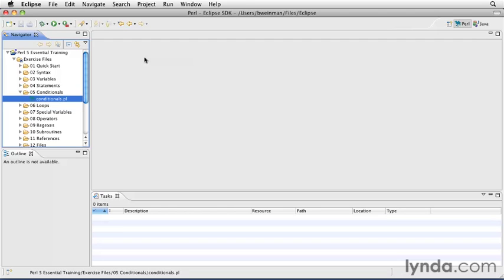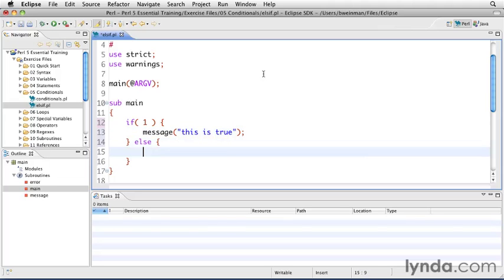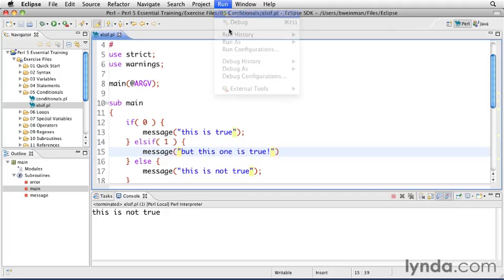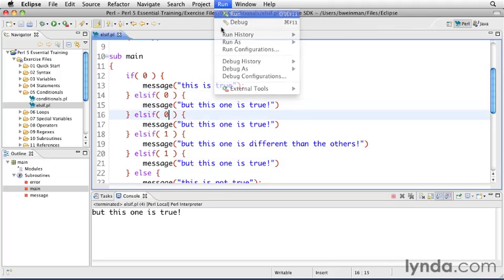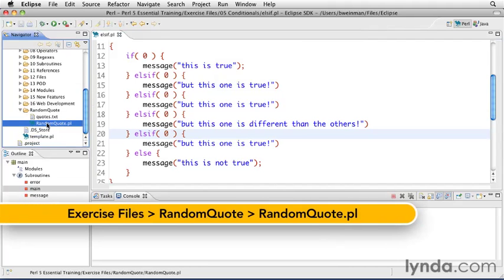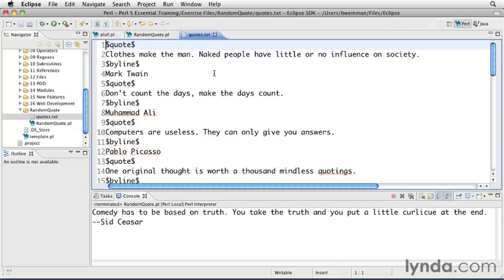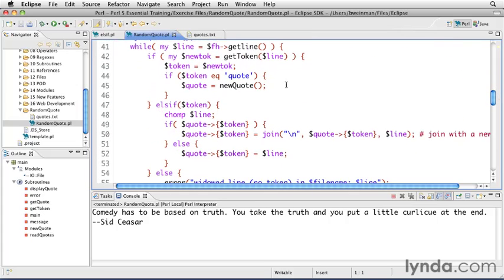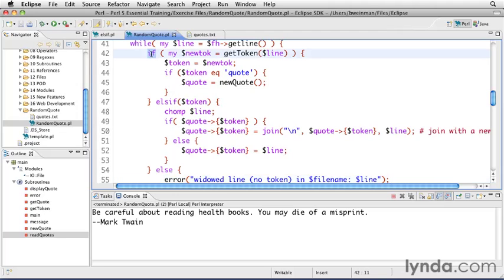61025_05_04_SC11_elsif